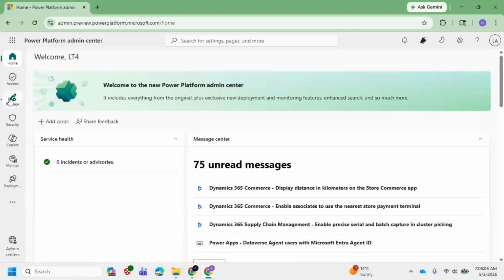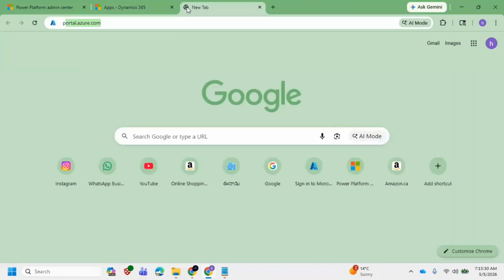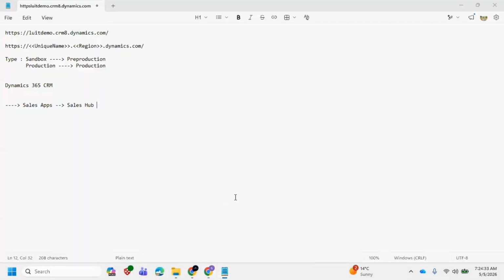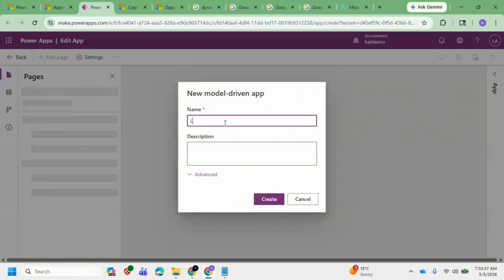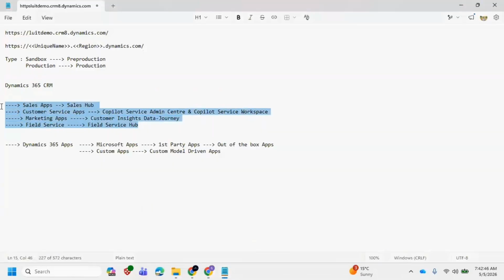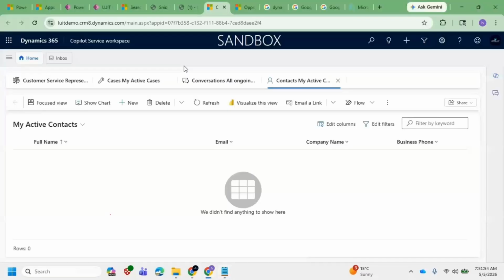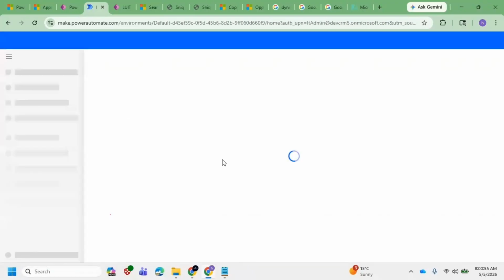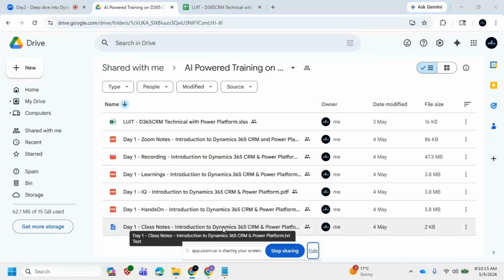𝐃𝐞𝐞𝐩 𝐝𝐢𝐯𝐞 𝐢𝐧𝐭𝐨 𝐃𝐲𝐧𝐚𝐦𝐢𝐜𝐬 𝟑𝟔𝟓 𝐂𝐑𝐌 𝐀𝐩𝐩𝐬 𝐚𝐧𝐝 𝐏𝐨𝐰𝐞𝐫 𝐏𝐥𝐚𝐭𝐟𝐨𝐫𝐦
🚀 𝐃𝐞𝐞𝐩 𝐃𝐢𝐯𝐞 𝐢𝐧𝐭𝐨 𝐃𝐲𝐧𝐚𝐦𝐢𝐜𝐬 𝟑𝟔𝟓 𝐂𝐑𝐌 𝐀𝐩𝐩𝐬 & 𝐏𝐨𝐰𝐞𝐫 𝐏𝐥𝐚𝐭𝐟𝐨𝐫𝐦 𝐂𝐨𝐫𝐞 𝐂𝐨𝐦𝐩𝐨𝐧𝐞𝐧𝐭𝐬
Take your understanding to the next level with this deep dive session into Dynamics 365 CRM and Power Platform! 💡
In this video, we go beyond basics and explore the core architecture, applications, and components that power real-world CRM solutions 🚀

🎯𝐖𝐡𝐚𝐭 𝐘𝐨𝐮’𝐥𝐥 𝐋𝐞𝐚𝐫𝐧:
✅ 𝐃𝐞𝐭𝐚𝐢𝐥𝐞𝐝 𝐨𝐯𝐞𝐫𝐯𝐢𝐞𝐰 𝐨𝐟 𝐃𝐲𝐧𝐚𝐦𝐢𝐜𝐬 𝟑𝟔𝟓 𝐂𝐑𝐌 𝐀𝐩𝐩𝐬:

Sales
Customer Service
Marketing
Field Service

✅ 𝐃𝐞𝐞𝐩 𝐝𝐢𝐯𝐞 𝐢𝐧𝐭𝐨 𝐏𝐨𝐰𝐞𝐫 𝐏𝐥𝐚𝐭𝐟𝐨𝐫𝐦 𝐂𝐨𝐫𝐞 𝐂𝐨𝐦𝐩𝐨𝐧𝐞𝐧𝐭𝐬:

Power Apps (Model-driven & Canvas apps)
Power Automate (Flows & Automation)
Power BI (Analytics & Dashboards)
Power Pages (External portals)
Copilot Studio (AI agents)

✅ 𝐔𝐧𝐝𝐞𝐫𝐬𝐭𝐚𝐧𝐝𝐢𝐧𝐠 𝐃𝐚𝐭𝐚𝐯𝐞𝐫𝐬𝐞 (𝐂𝐨𝐫𝐞 𝐅𝐨𝐮𝐧𝐝𝐚𝐭𝐢𝐨𝐧):
Tables, columns, relationships
Data security and storage
Integration across apps

✅ How CRM Apps + Power Platform work together
✅ Real-world architecture and solution flow
✅ Role of AI & Copilot in modern CRM systems

💡 𝐖𝐡𝐲 𝐓𝐡𝐢𝐬 𝐒𝐞𝐬𝐬𝐢𝐨𝐧 𝐌𝐚𝐭𝐭𝐞𝐫𝐬:
👉 Helps you transition from beginner → intermediate/advanced level
👉 Covers core concepts needed for real-time project implementation
👉 Strong foundation for PL-200 / PL-400 certification
👉 Essential for developers, consultants & architects

🔥 𝐑𝐞𝐚𝐥-𝐖𝐨𝐫𝐥𝐝 𝐈𝐧𝐬𝐢𝐠𝐡𝐭:
✔ Dynamics 365 CRM provides out-of-the-box business apps
✔ Power Platform enables customization, automation, and integration
✔ Dataverse acts as the central data backbone
👉 Together, they form a scalable, AI-powered enterprise solution 🌍

📌 𝐖𝐡𝐨 𝐒𝐡𝐨𝐮𝐥𝐝 𝐖𝐚𝐭𝐜𝐡:

Dynamics 365 Developers
Power Platform Engineers
Functional Consultants
Solution Architects (aspiring 🚀)
Anyone working on CRM projects

👍 𝐊𝐞𝐞𝐩 𝐋𝐞𝐚𝐫𝐧𝐢𝐧𝐠:
✅ Drop your questions in comments – let’s learn together! 💬